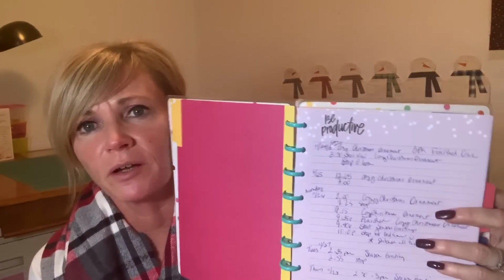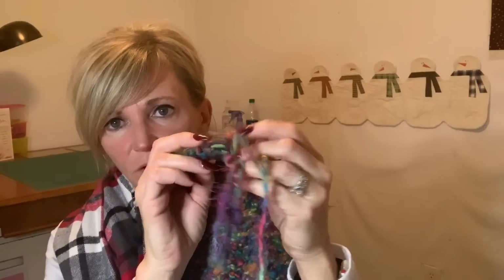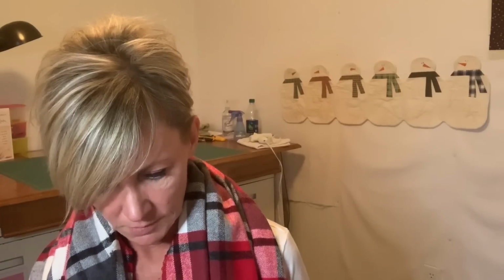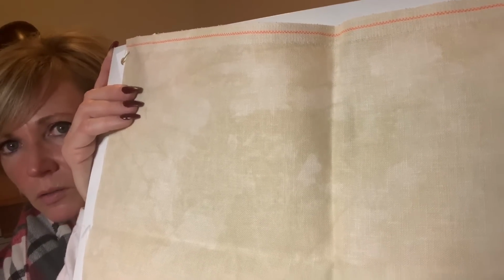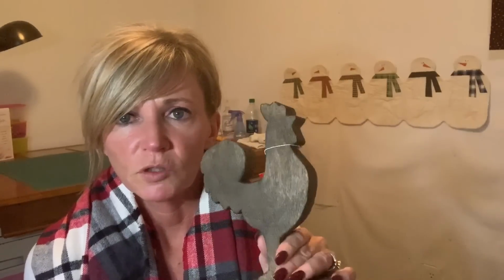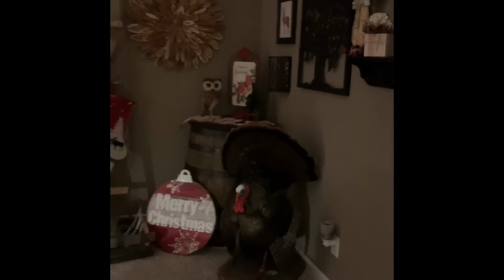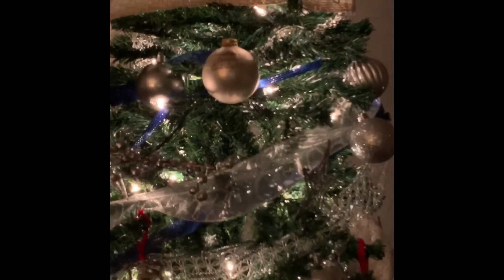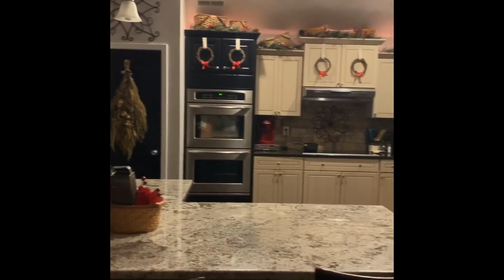Flosstube #7 - Christmas home tour, haul, Unicorn score!!